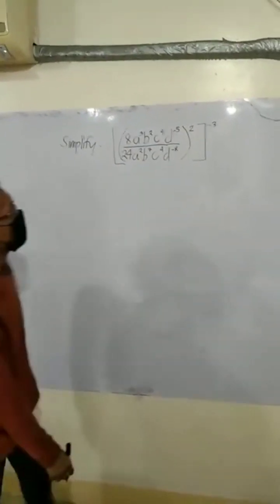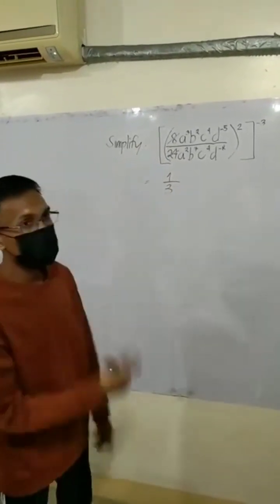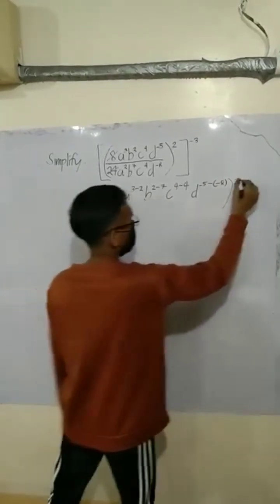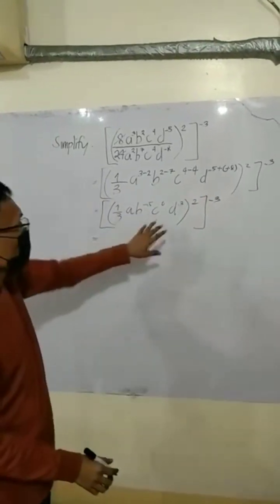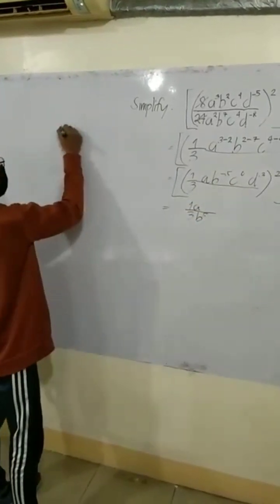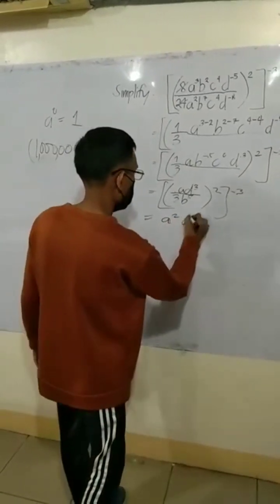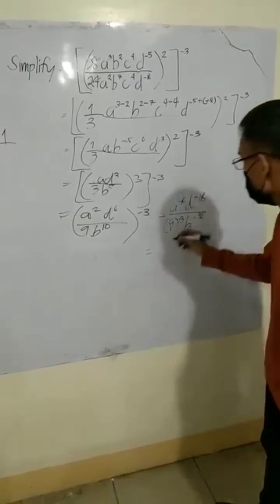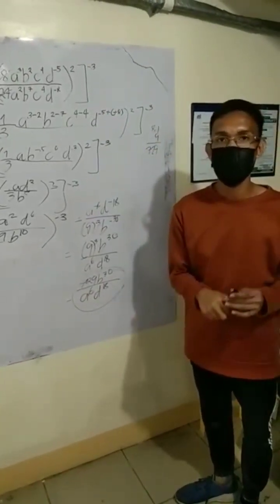𝗦𝗶𝗺𝗽𝗹𝗶𝗳𝘆𝗶𝗻𝗴 𝗖𝗼𝗺𝗽𝗹𝗲𝘅 𝗥𝗮𝘁𝗶𝗼𝗻𝗮𝗹 𝗘𝘅𝗽𝗿𝗲𝘀𝘀𝗶𝗼𝗻𝘀 | 𝗚𝗿𝗮𝗱𝗲 𝟴 𝗠𝗮𝘁𝗵 𝗧𝘂𝘁𝗼𝗿𝗶𝗮𝗹 𝗟𝗲𝘀𝘀𝗼𝗻𝘀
𝗚𝗿𝗮𝗱𝗲 𝟴 𝗠𝗮𝘁𝗵 𝗟𝗲𝘀𝘀𝗼𝗻: 𝗦𝗶𝗺𝗽𝗹𝗶𝗳𝘆𝗶𝗻𝗴 𝗖𝗼𝗺𝗽𝗹𝗲𝘅 𝗥𝗮𝘁𝗶𝗼𝗻𝗮𝗹 𝗘𝘅𝗽𝗿𝗲𝘀𝘀𝗶𝗼𝗻𝘀